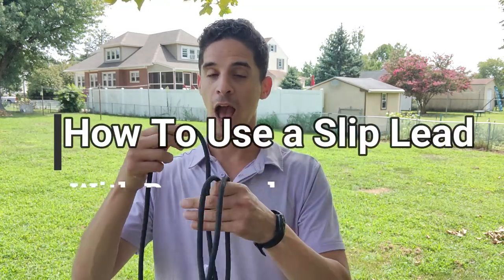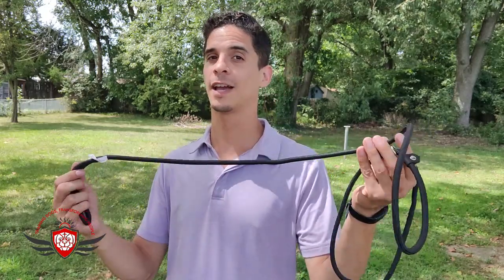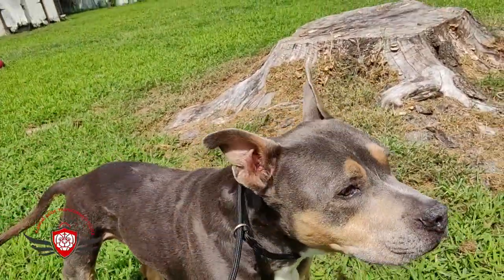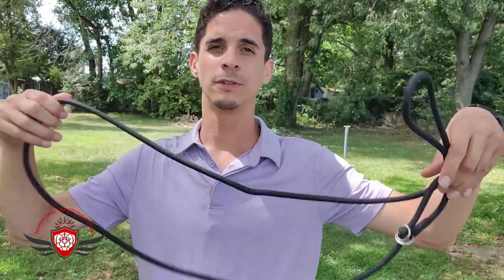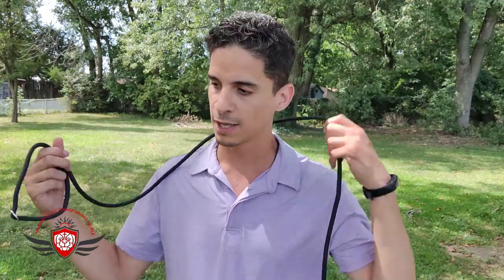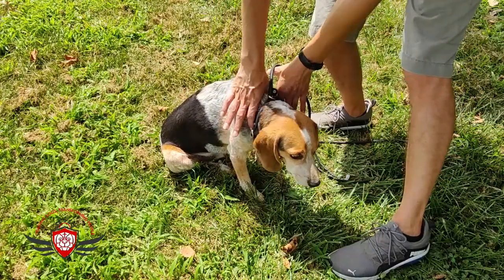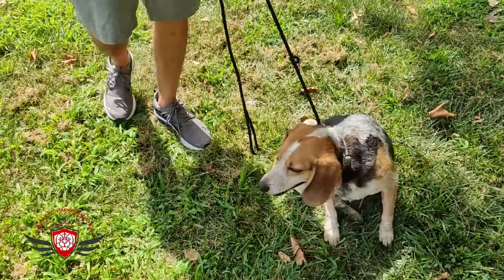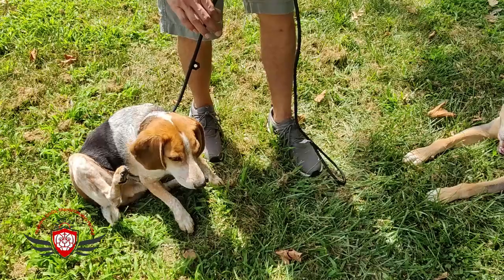Easy Way to use Slip Lead Leash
Welcome to our latest video on effective dog training techniques! Join us as we collaborate with Professional Dog Trainer Raymond to explore the incredible benefits of using a slip lead leash and learn how to use it properly. Whether you're a seasoned dog owner or a newbie, this video is packed with valuable insights that will help you achieve better control and communication with your furry friend.
Many tools that are used for dogs get a bad rep simply because people are not sure of how they are used. In this video we wanted to eliminate any confusion about the slip lead. It is a tool that if used correctly, can greatly improve control with a dog. Let us know what other tools you would like for us to explain. We started with the slip lead because its or most basic and favorite tool. Share with friends and family that can use this helpful tip!

Let's create a harmonious and happy bond with our canine companions! 🐾🐶

Save 10% on Raw Health Dog Food - Located in Bellmawr NJ